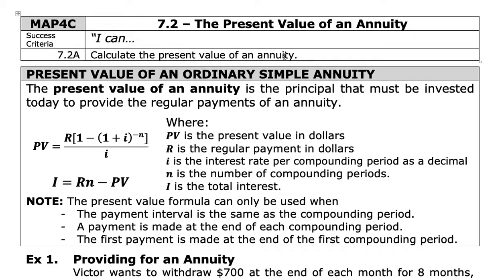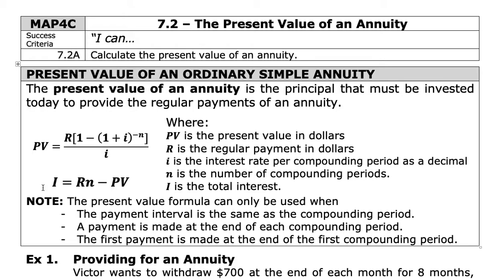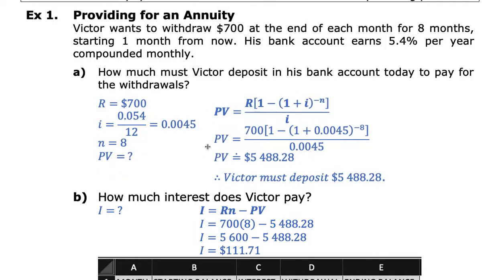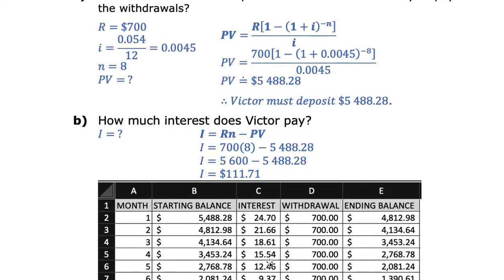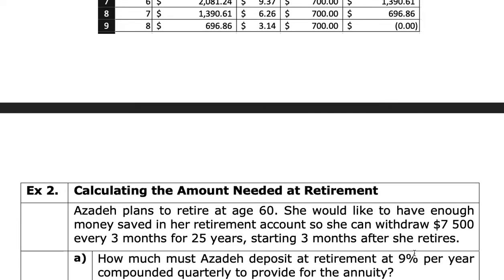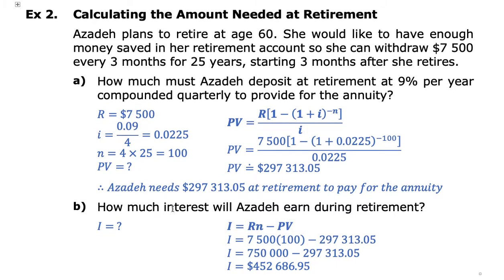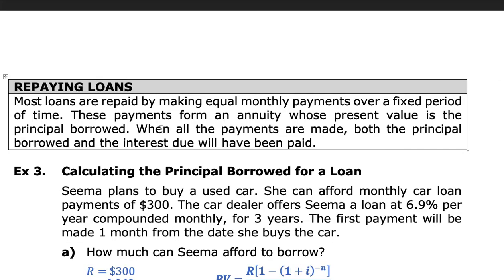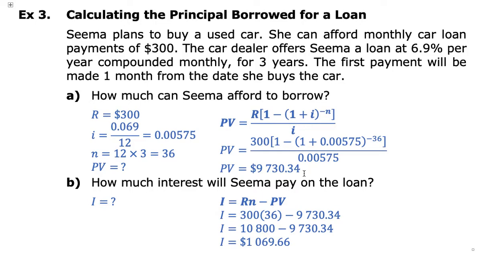MAP4C - 7.2 - The Present Value of an Annuity - VIDEO